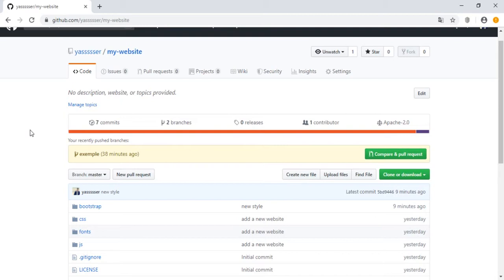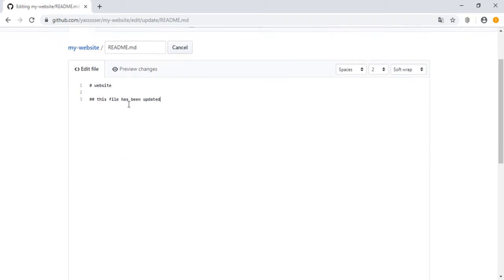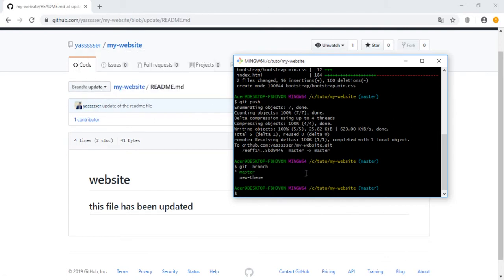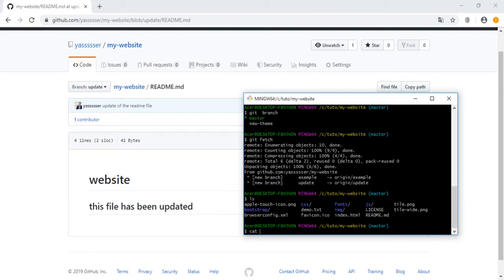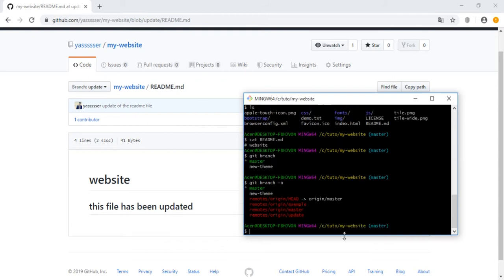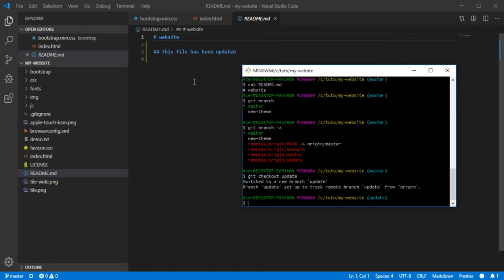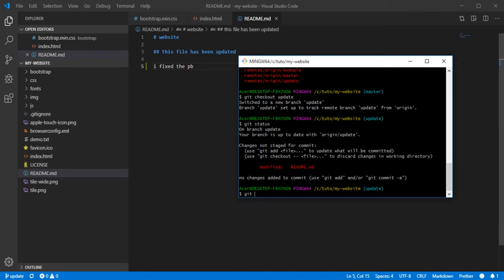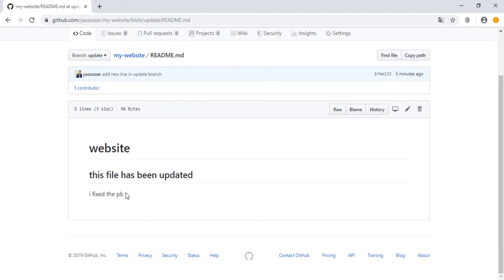Git & GitHub Tutorial - Beginners To Advanced Course - Video No 32 - Merge on local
Learn Git & GitHub Tutorial - Beginners To Advanced Course  - Video No  32 -  Merge on local